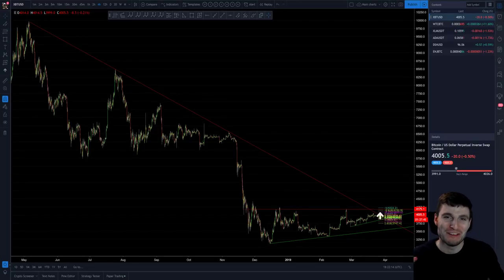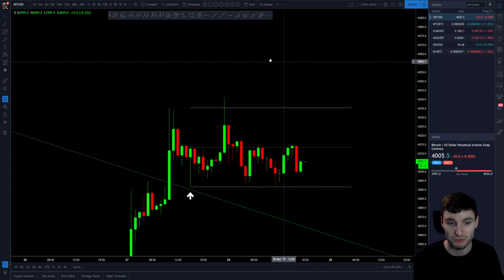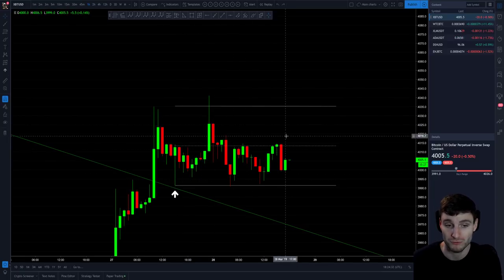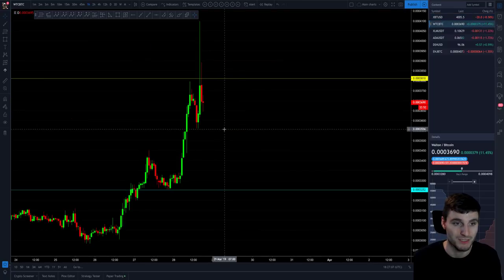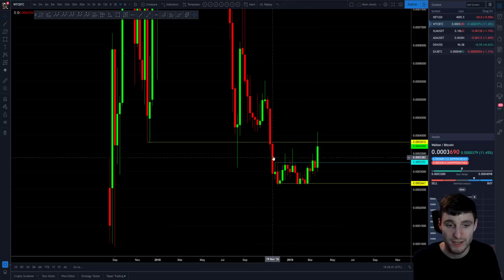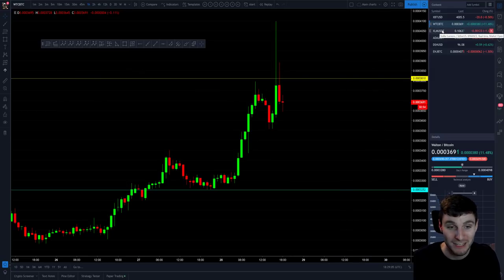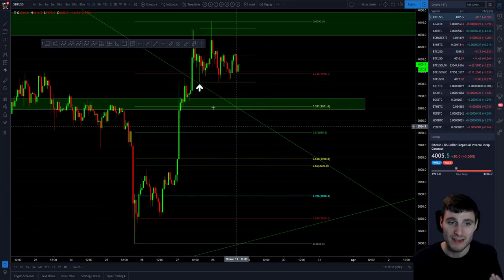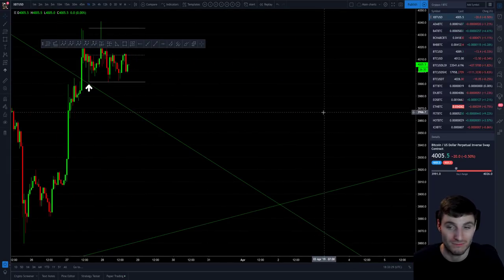BTC - Bitcoin Technical Analysis. Trendline resistance broken. XLM and WTC charts.